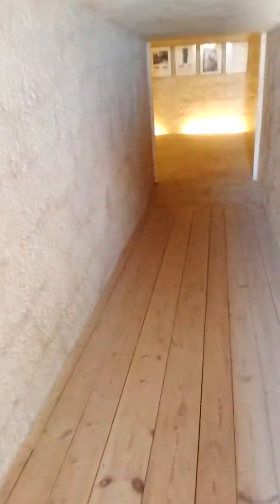Tutankhamun replica tomb, Carter house Egypt